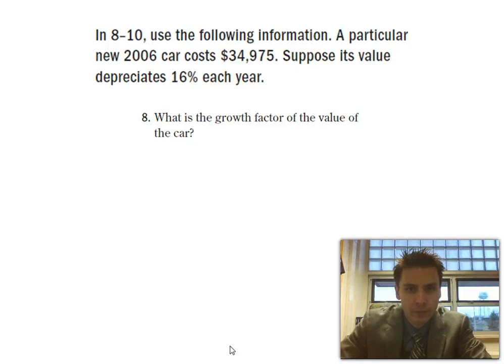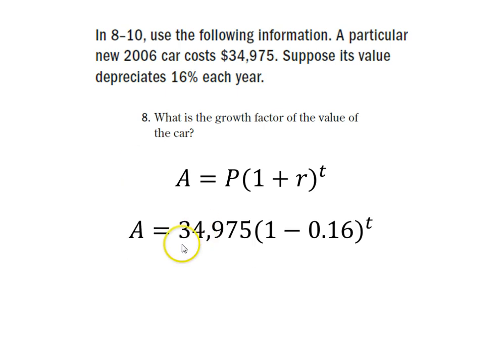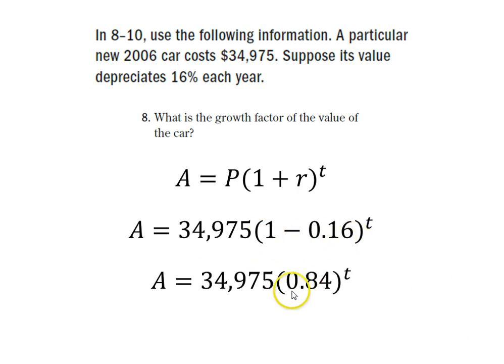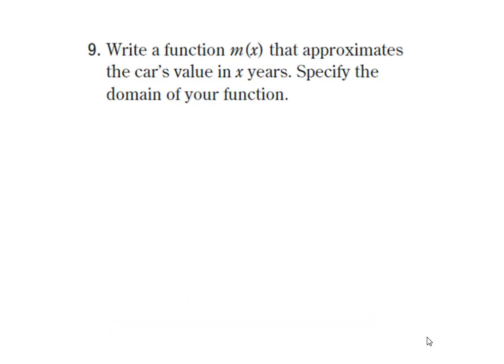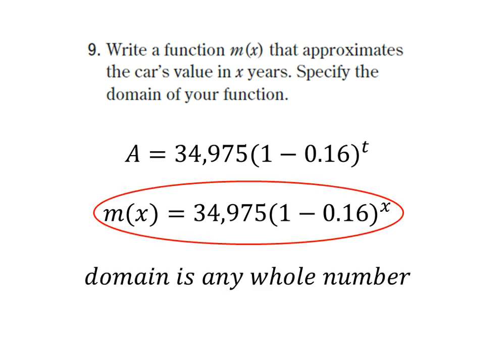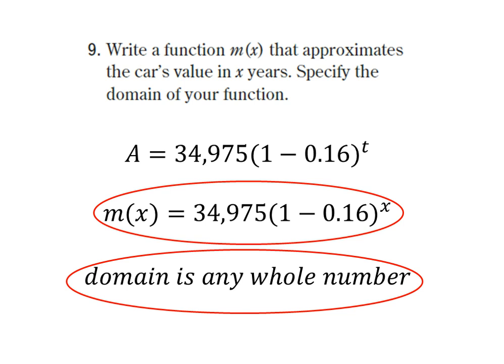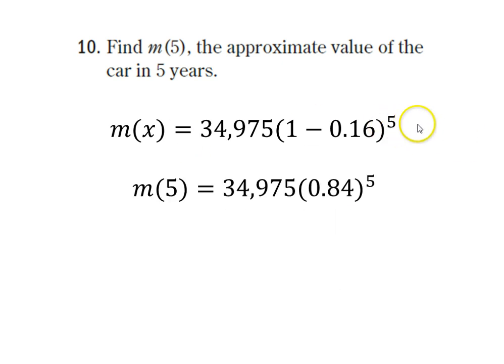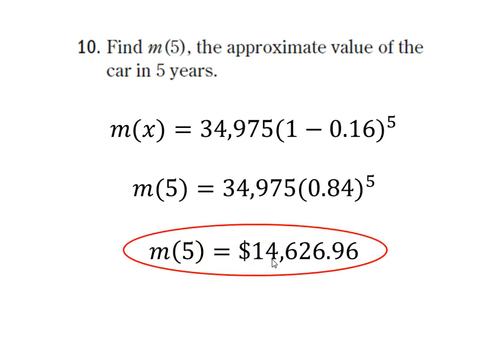Algebra Chapter 7 Self Test #8 10